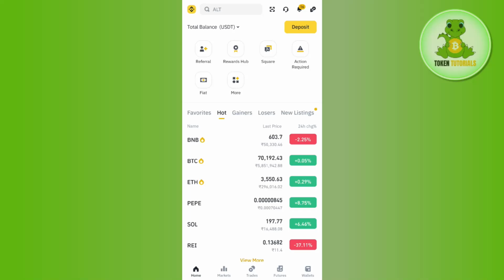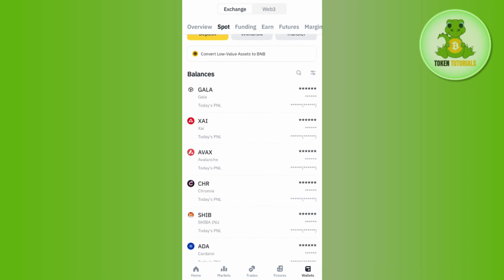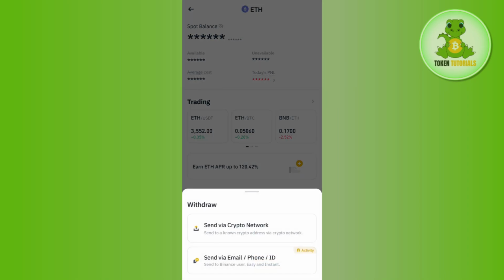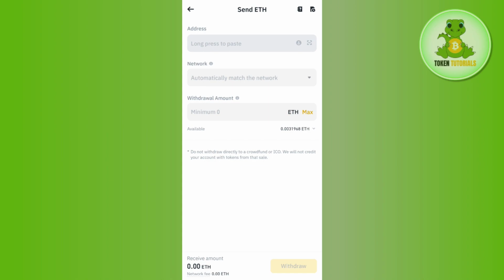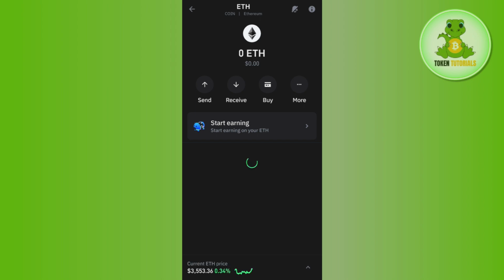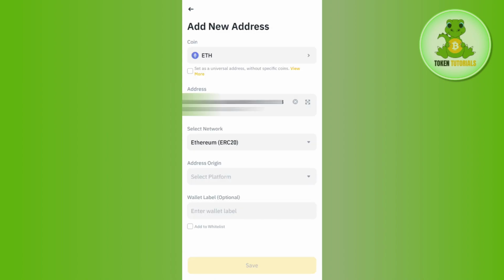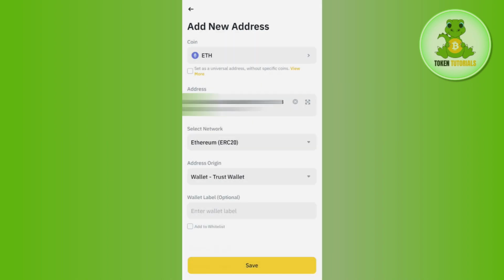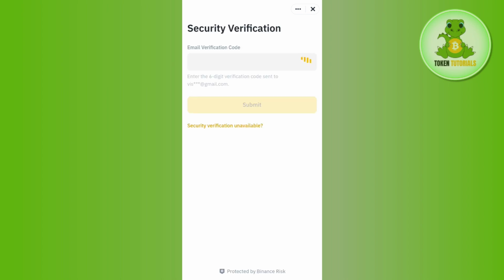How to Withdraw ETHEREUM from Binance to Trust Wallet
Welcome to Token Tutorials! In each video, I will show you How to Withdraw ETHEREUM from Binance to Trust Wallet.